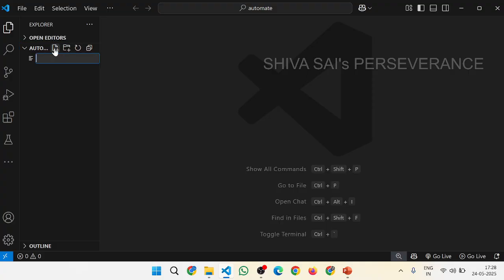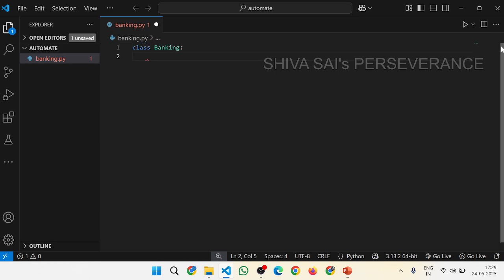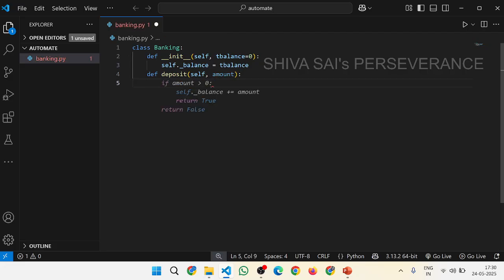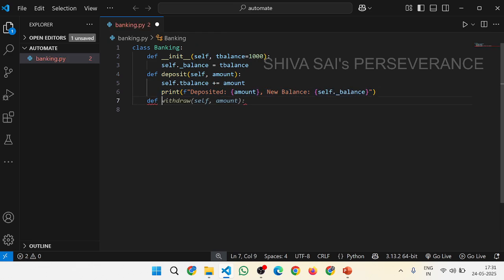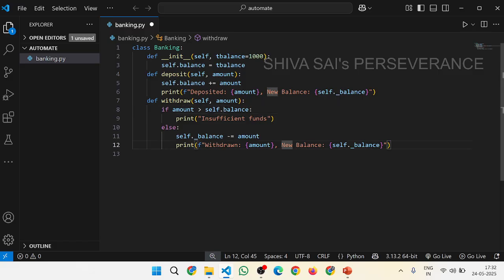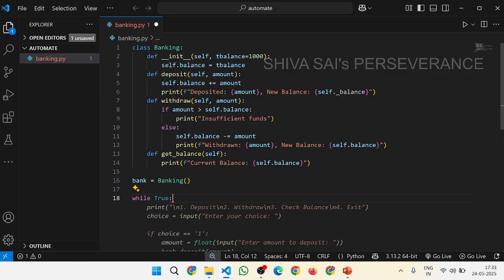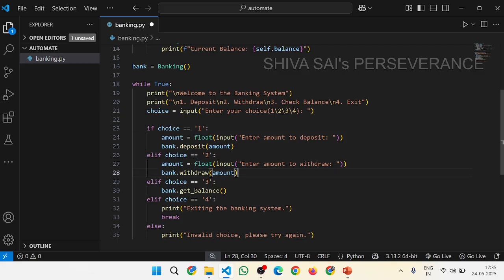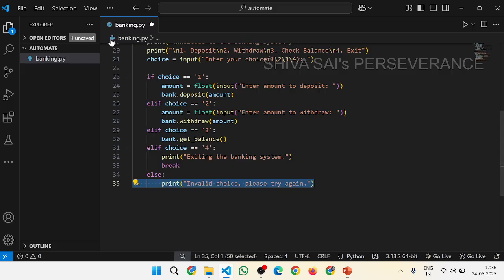Code 10x Faster with GitHub Copilot | Learn in under 10 Minutes | Shiva Sai Perseverance